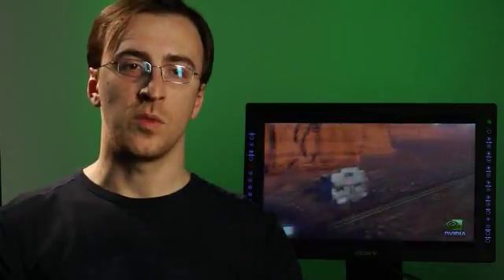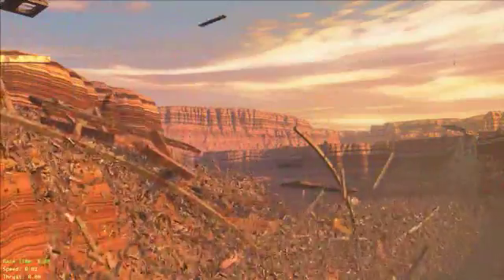RocketSled_DX11_FINAL_360p.wmv